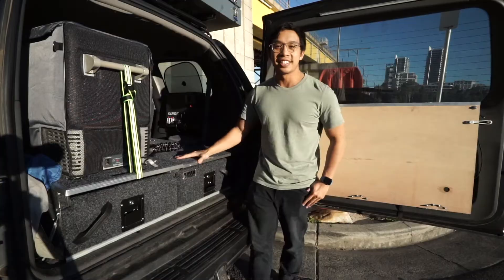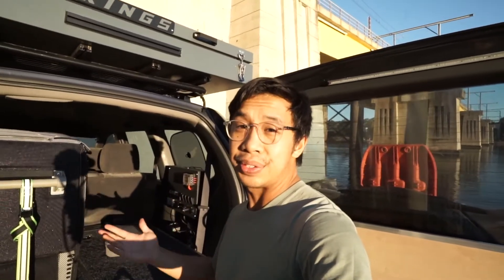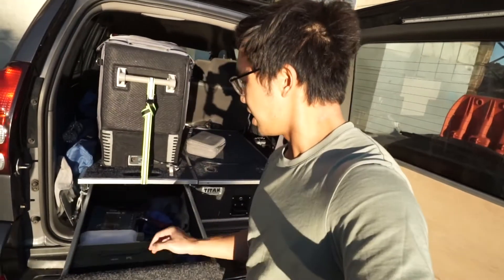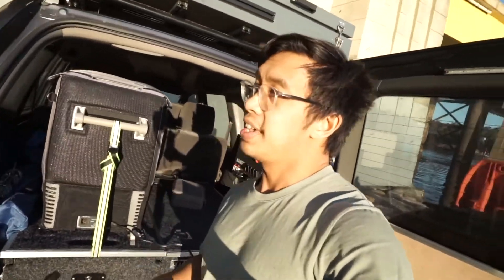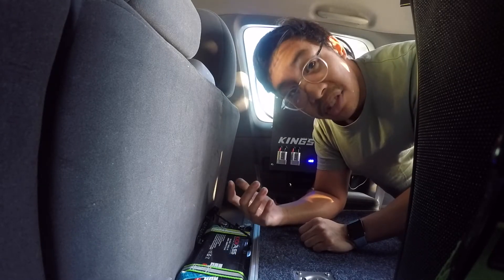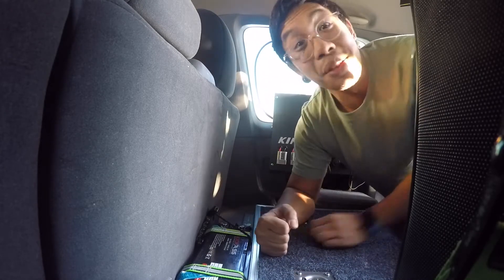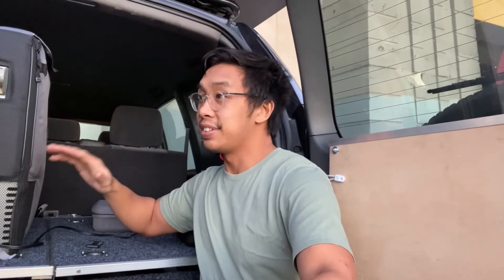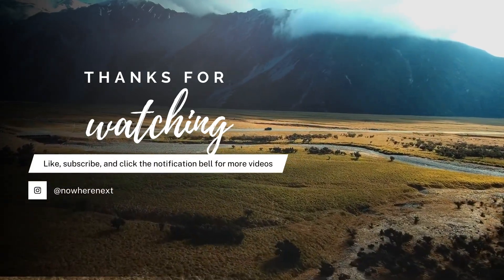Four years of using an Adventure Kings Titan Drawers System! Are they worth it? Full review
It’s been 4 years since I’ve bolted these drawers to my car and I know a lot of people have a lot to say when it comes to cheap products like this. But honestly, I don’t really have any complaints especially when I paid $200 for 2nd hand unopened Prado 120 drawers! I love them and they have been a real help when it comes to organizing my gear for camping. I probably won’t change them until they are totally broken, but I’ll probably build a custom drawer system myself if I do change them. I hope this is helpful and we’ll catch you in the next one!

Music is “Kind of Real” by Soara

Titan Drawer System for Prado 120 by Adventure Kings